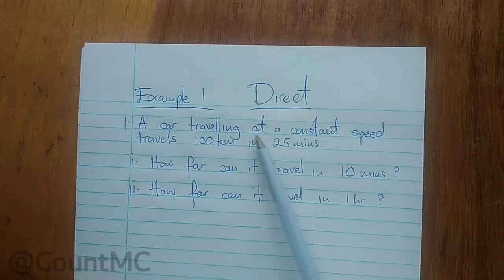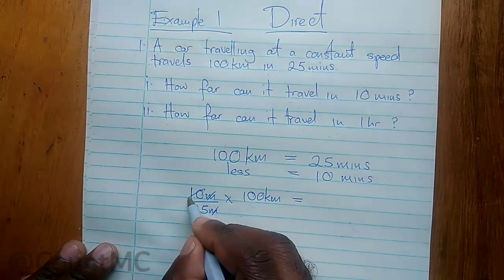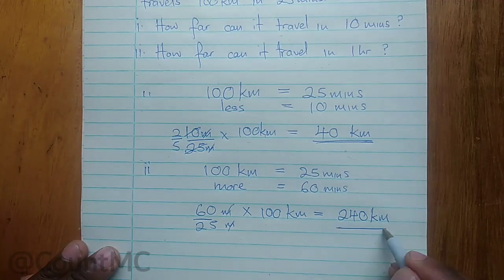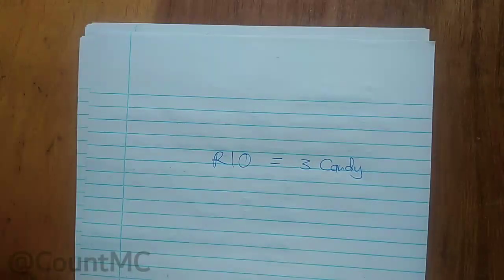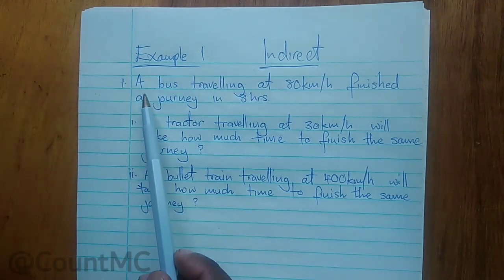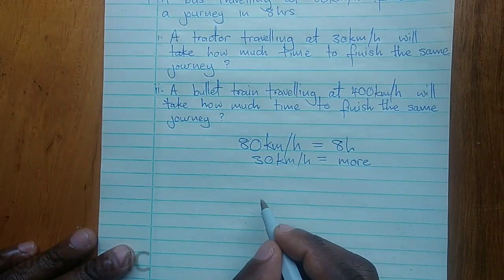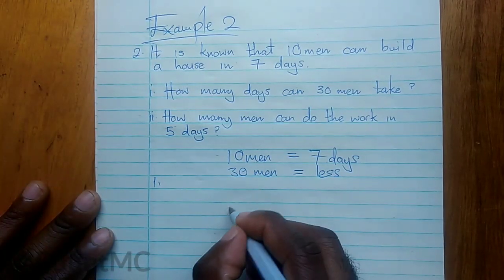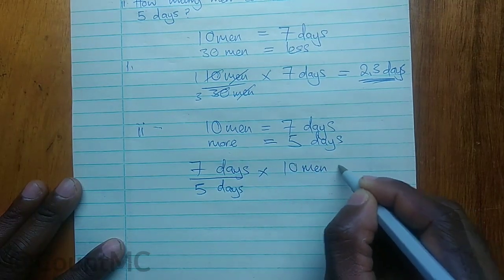Grade 9 | 02 Understanding Proportions Method1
Summary
This is the best way to quickly do proportion problems. We call it method number 1. Lessons 4 to 7 all hinge on this method. This is a quick recap on how to identify direct and indirect proportions. At the end of the video, you shall also be able to easily calculate problems involving direct and indirect proportions.

How to do problems involving direct and indirect proportion

00:00 Introduction to direct and indirect proportion
00:13 What is Direct proportion?
00:23 What is Indirect proportion?
00:41 Example 1 Direct proportion
04:52 Example 2 Direct proportion
07:56 Direct proportion Candy overview
08:30 Indirect proportion Wagon overview
08:51 Example 1 Indirect proportion
11:55 Example 2 Indirect proportion